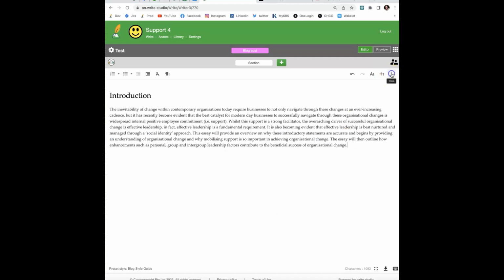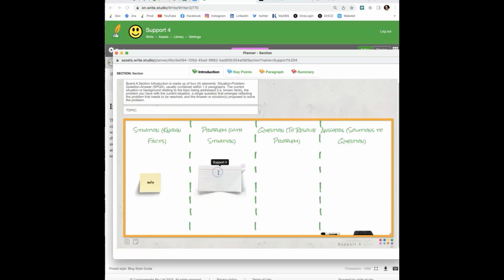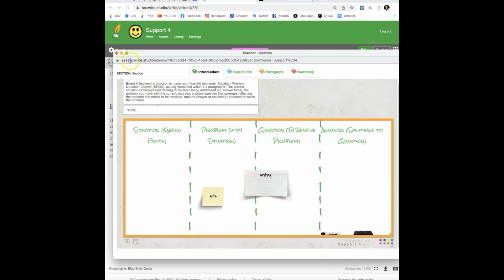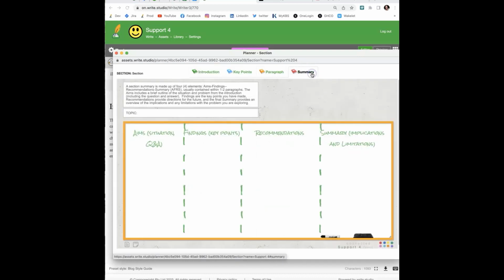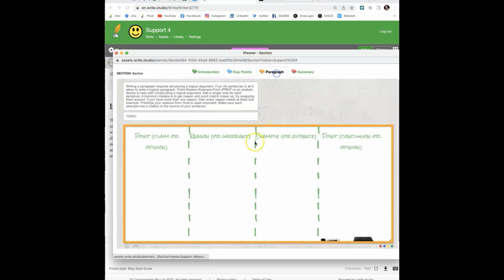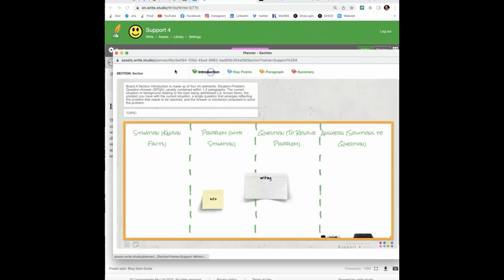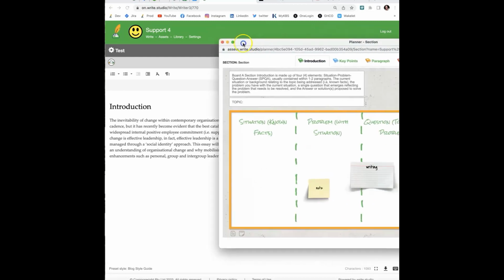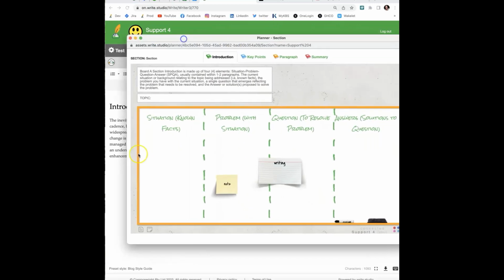How to write using the Planner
Write.studio writing editor has a planner (whiteboard) to assist with writing an introduction, key points, an argument, or a summary/conclusion. A great way to gather your thoughts and keep your writing on track.